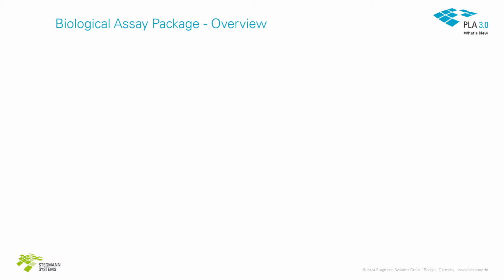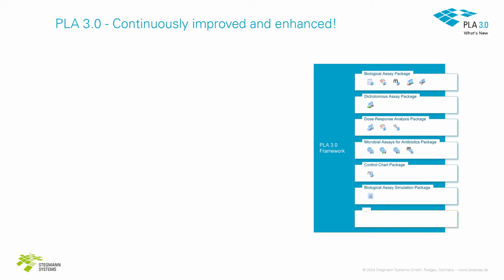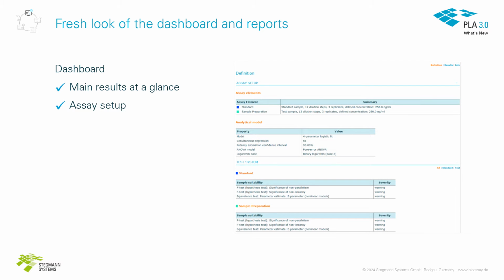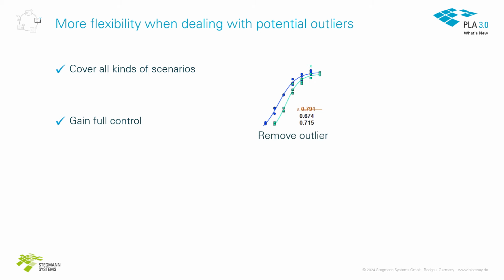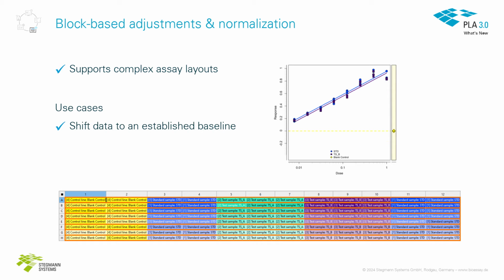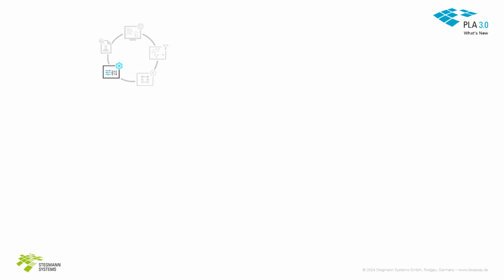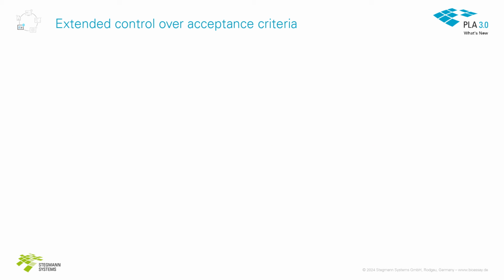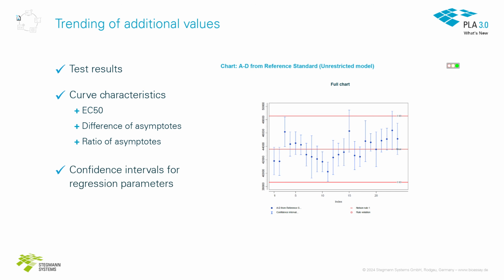What's New in the Biological Assay Package 27 for PLA 3.0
In this video, we present the capabilities of the Biological Assay Package 27, available for PLA 3.0.7 and higher.

Contents:
0:00 Intro & Overview
1:00 PLA 3.0 capabilities
1:33 Refined user experience
2:48 Advanced outlier management
3:36 Additional data processing tools
4:46 Elaborated analysis capabilities
6:27 Enhanced support for assay monitoring